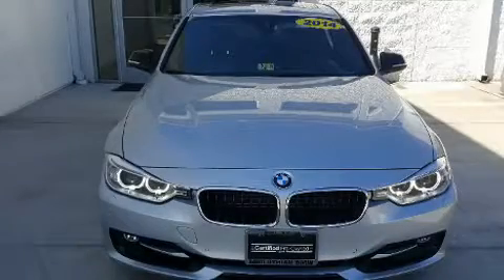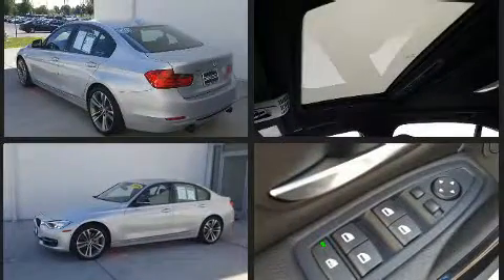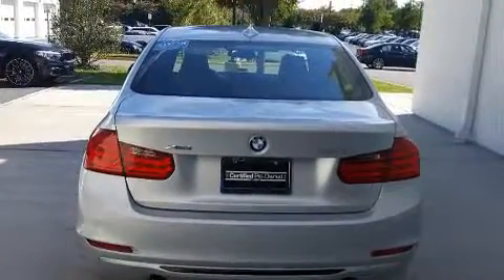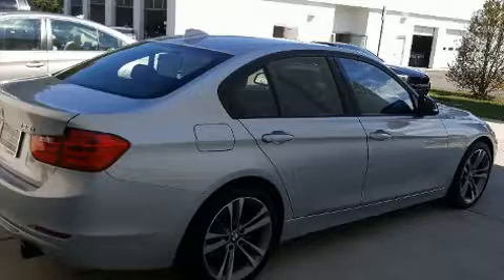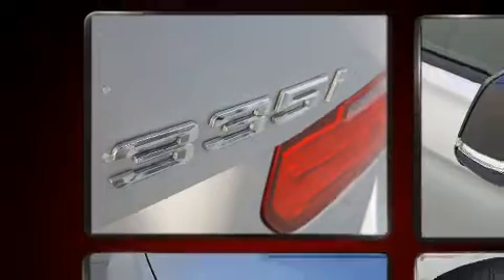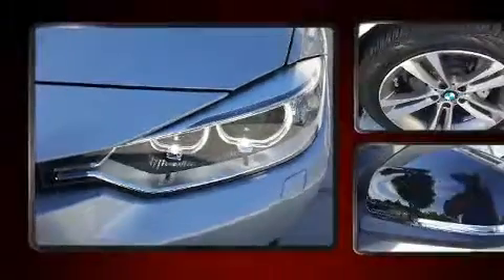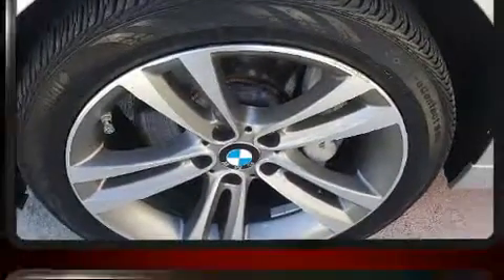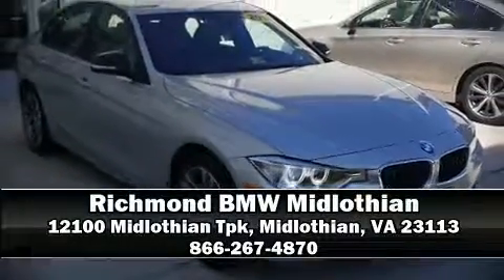2014 BMW 335i xDrive in Midlothian, VA 23113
You can expect a lot from the 2014 BMW 3-Series. This 4 door, 5 passenger sedan still has less than 15,000 miles! Under the hood you'll find a 6 cylinder engine with more than 300 horsepower, and all wheel drive keeps this model firmly attached to the road surface. The engine breathes better thanks to a turbocharger, improving both performance and economy. BMW prioritized practicality, efficiency, and style by including: 1-touch window functionality, power front seats, an outside temperature display, automatic dimming door mirrors, telescoping steering wheel, power windows, and much more. With high intensity discharge headlights illuminating your path, you'll always appreciate maximum visibility. For drivers who enjoy the natural environment, a power moon roof allows an infusion of fresh air. Curtain airbags combine with standard stability control in creating a comprehensive safety network. This vehicle has achieved Certified Pre-Owned status, by passing BMW's rigorous certification process. Our sales reps are extremely helpful & knowledgeable. They'll work with you to find the right vehicle at a price you can afford. Come on in and take a test drive!